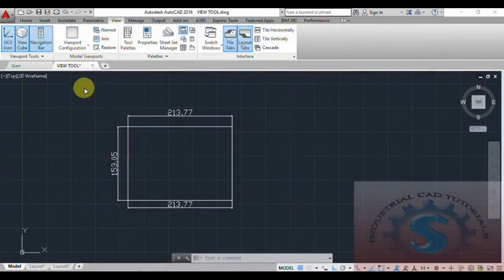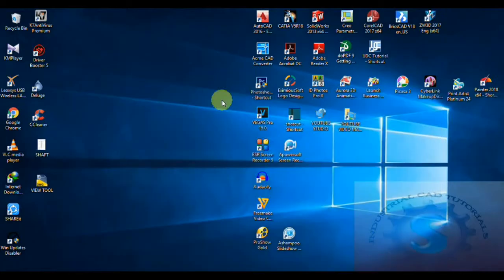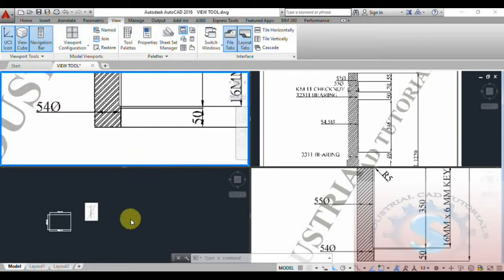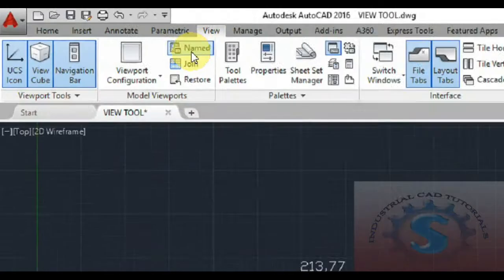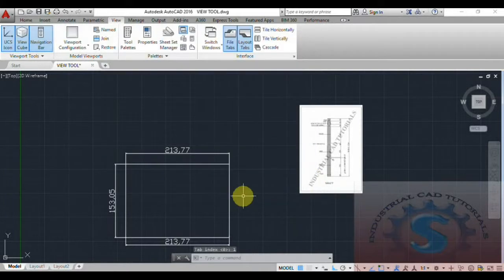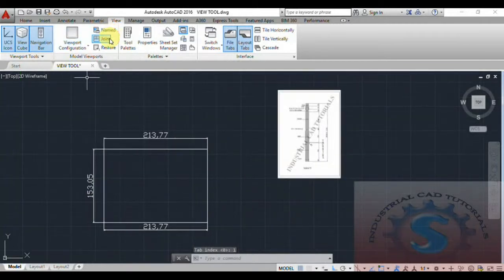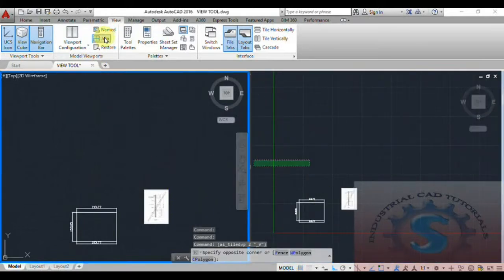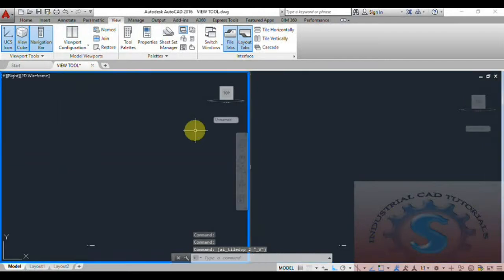VIEW PORT CONFIGURATION || MODEL VIEW PORT || BASIC TUTORIALS FOR BEGINNERS || AUTO-CAD 2016